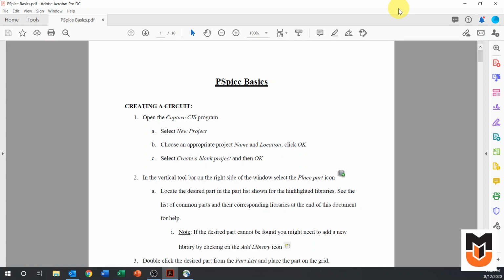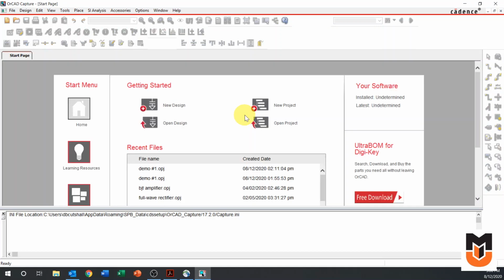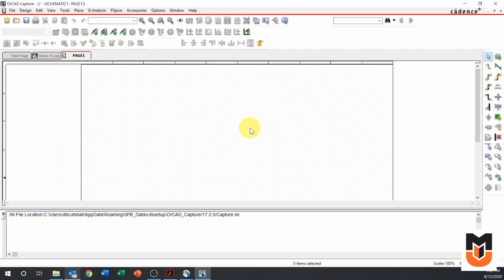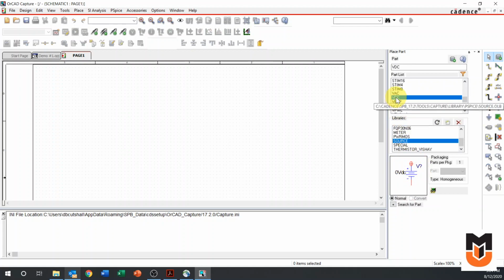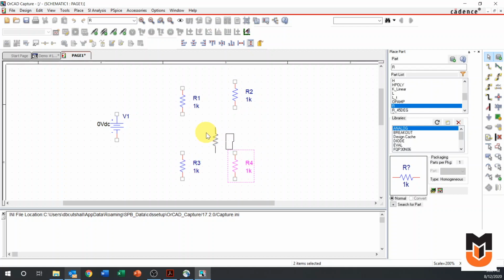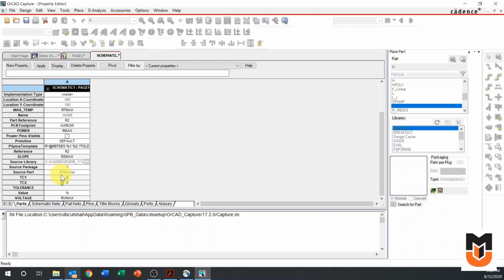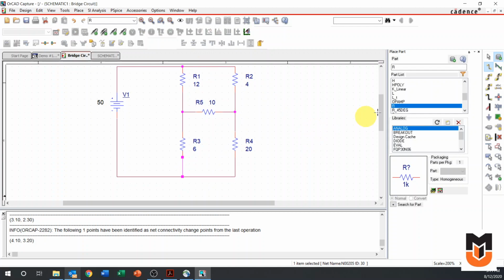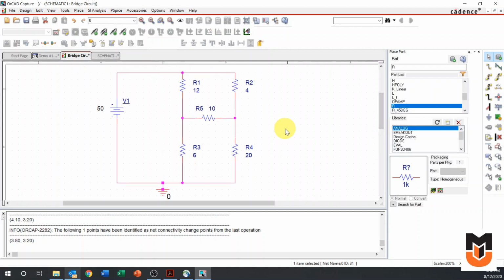PSpice - Creating a Circuit